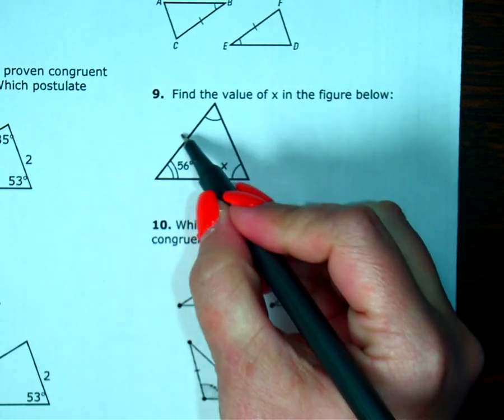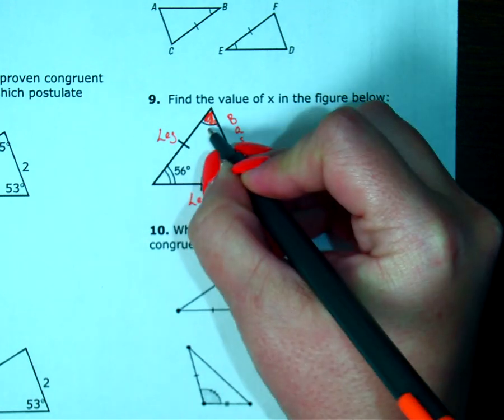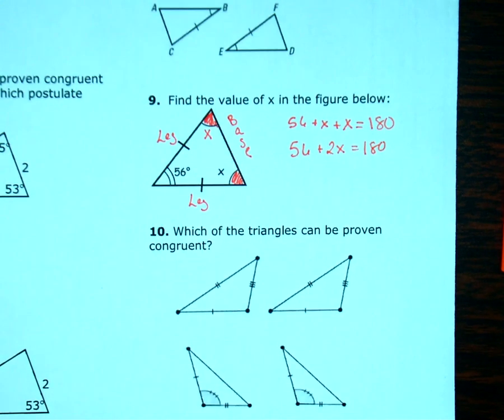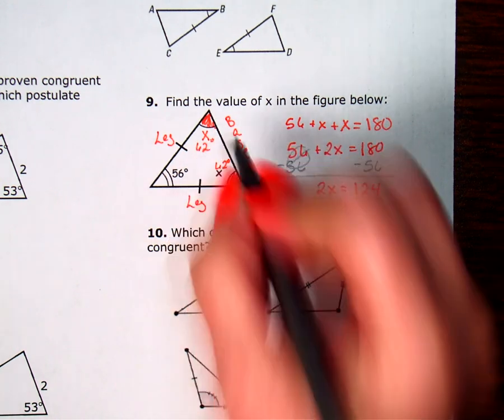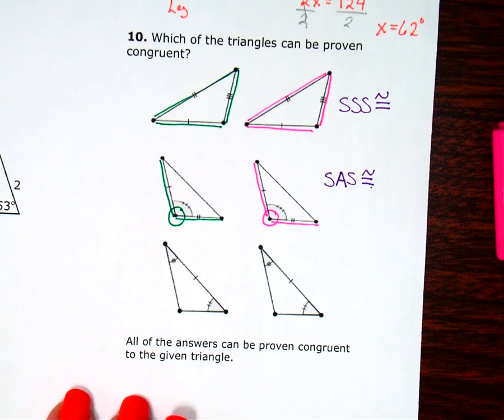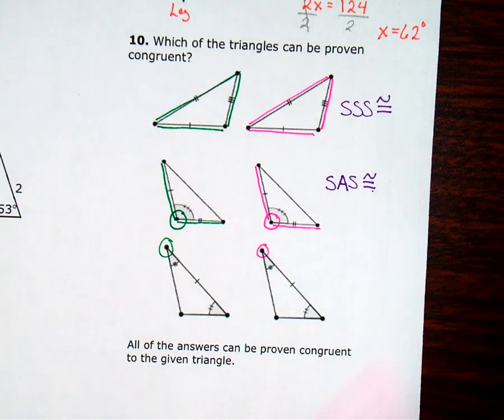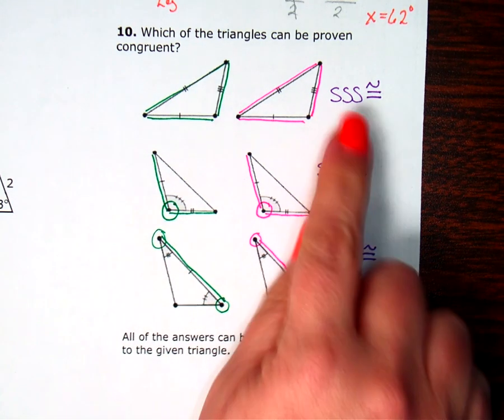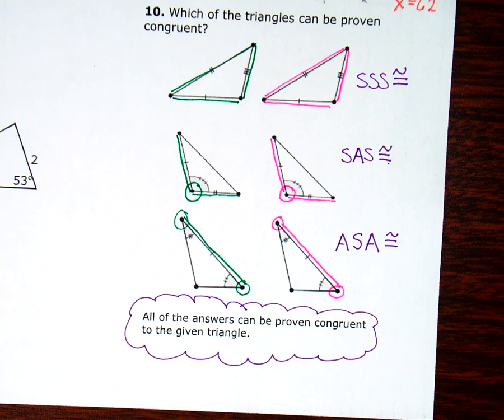Cumulative Test Review Part 6